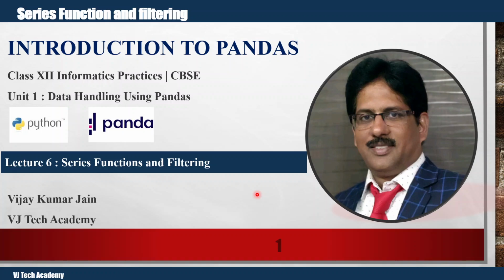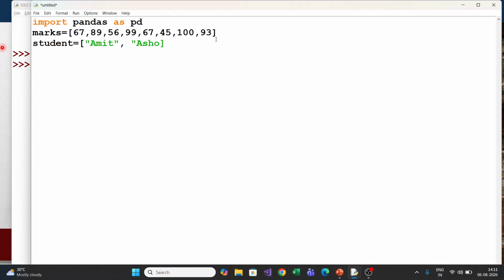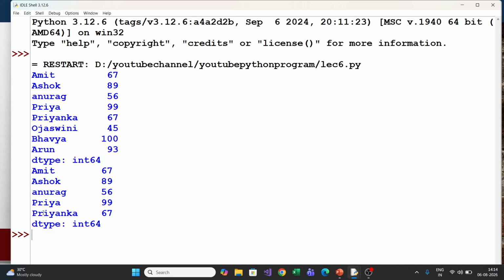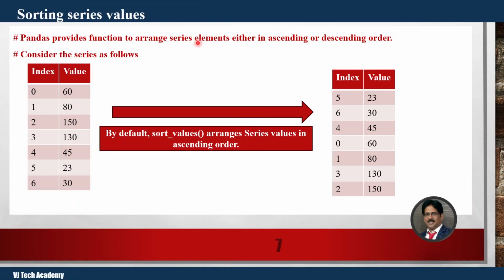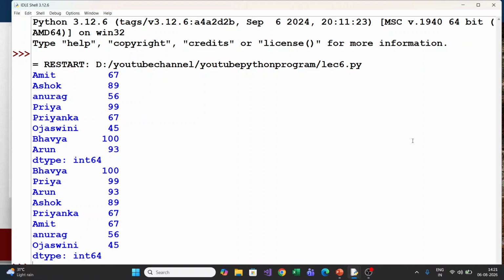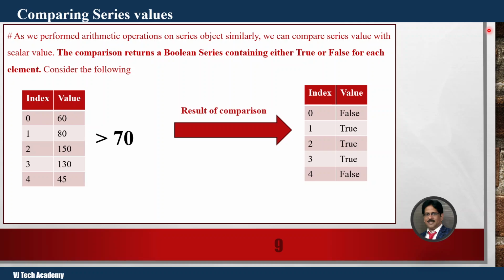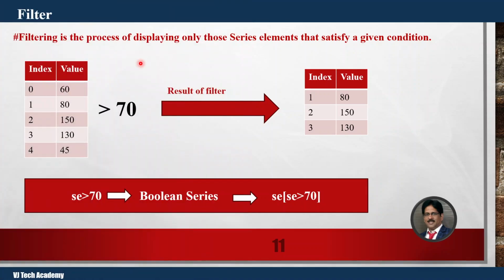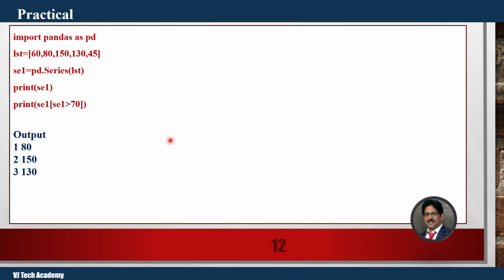Pandas Series Functions | head(), tail(), sort_values() & Filtering | Class 12 Informatics Practices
In this lecture, we learn some of the most commonly used Pandas Series functions and understand how to compare and filter Series values.

📚 Topics Covered:
✔ head() function
✔ tail() function
✔ sort_values() function
✔ Comparing Series values with a scalar value
✔ Boolean Series
✔ Filtering Series values based on conditions

This lecture is specially designed for Class XII Informatics Practices (CBSE) students and beginners learning Pandas.

Subject: Informatics Practices (Class XII)
Unit: Data Handling Using Pandas